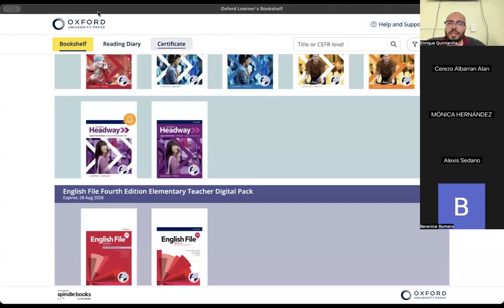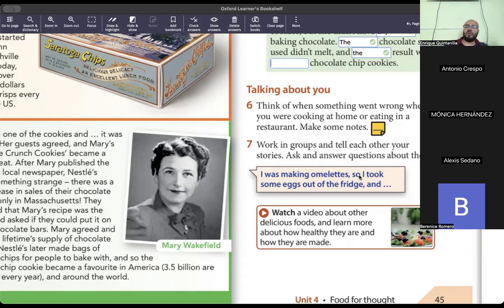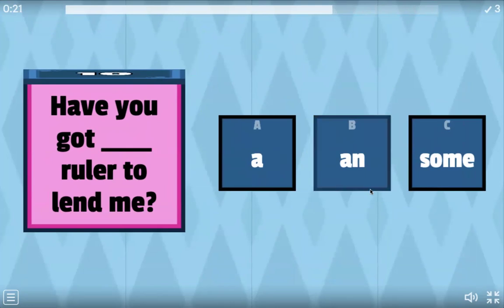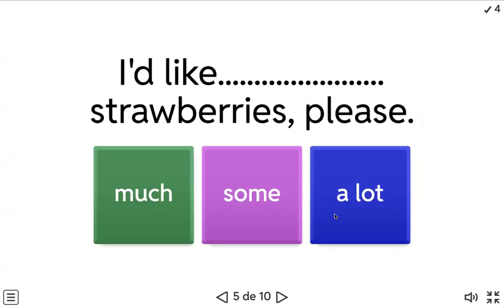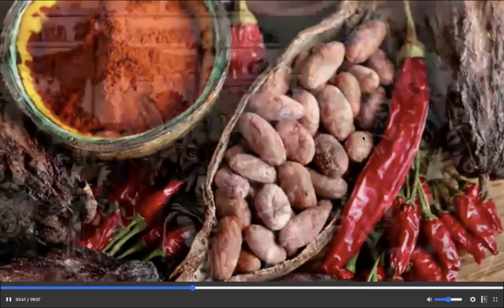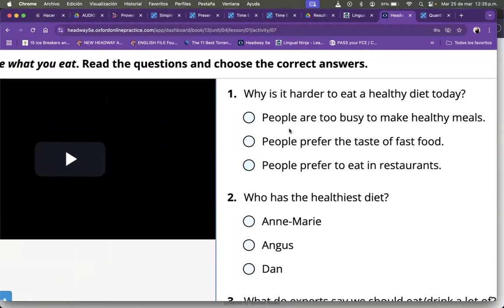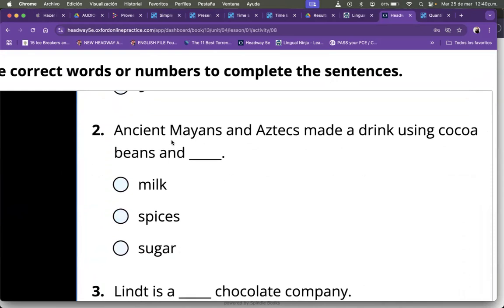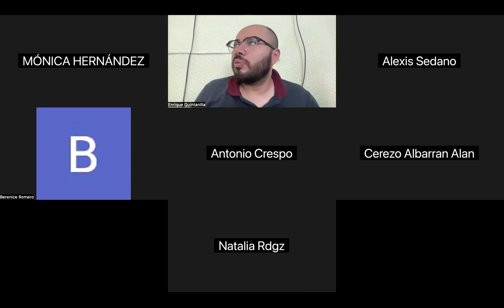A2 2 NH preintermediate 25th March 25